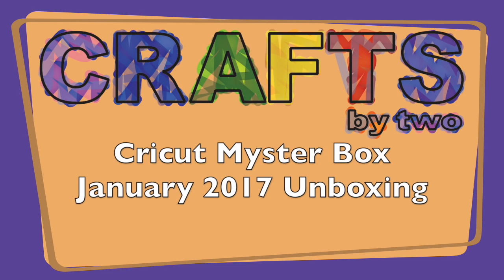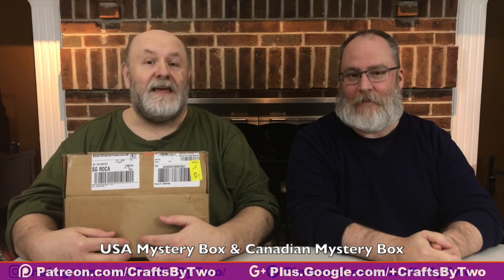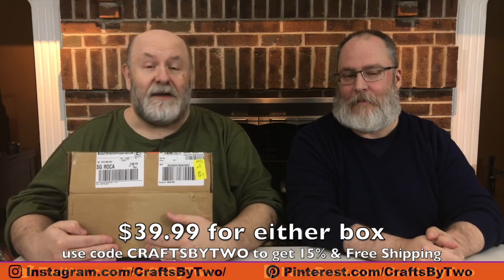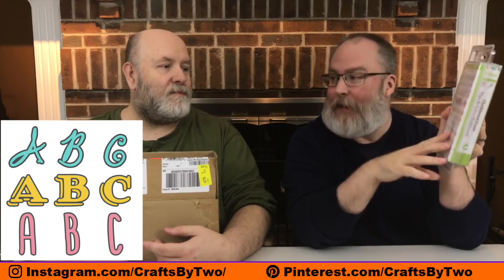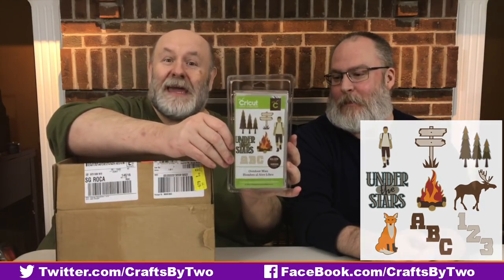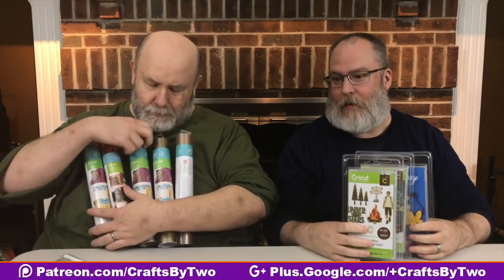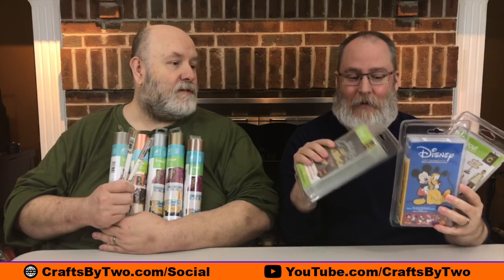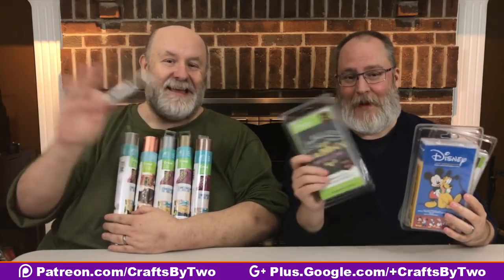Cricut Mystery Box - January 2017 Premium Unboxing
Want more presents to open after the holidays? Check out the January Mystery Box from Cricut! Join us to see what we received!

📦   Save with code: CraftsByTwo

❗ Pay attention when shopping! There are TWO different editions.
❗ One for the USA 🇺🇸 and one for Canada 🇨🇦

We are not responsible if you order the wrong mystery box..

You can check out all of our Cricut Mystery Box unboxings and more in our Unboxing playlist at:

Cricut Mystery Box Swap

Check out the Cricut Mystery Box Swap group on Facebook!

Swap unopened and unused items from the Cricut Mystery Box or the Treasure Chest from Cartridge's and More that you don't need or want! If you didn't get a Mystery Box and saw an item you liked, maybe someone is interested in making a swap for what they received!

We love to interact with our viewers! Join us all over the internet on social media to keep in touch. Twitter, Pinterest, Periscope, Instagram and more…

We love making videos and being a part of the crafting community, sharing what we have learned. Your support helps us do even more!